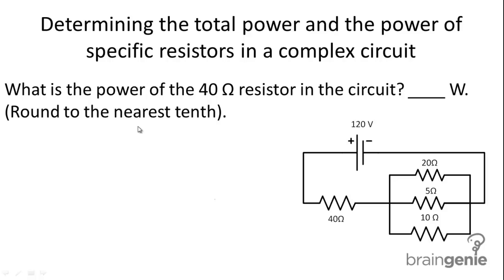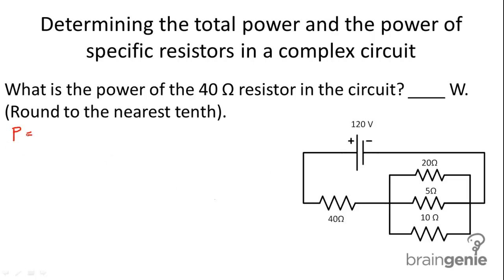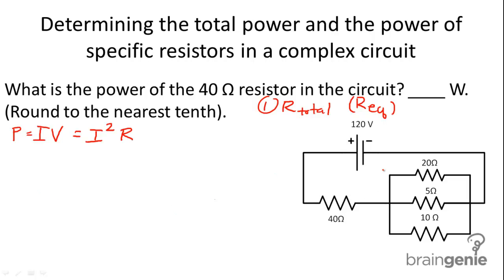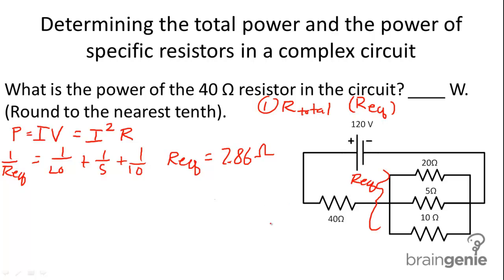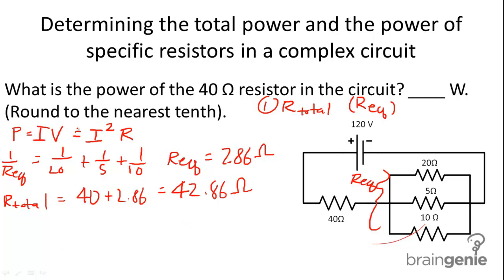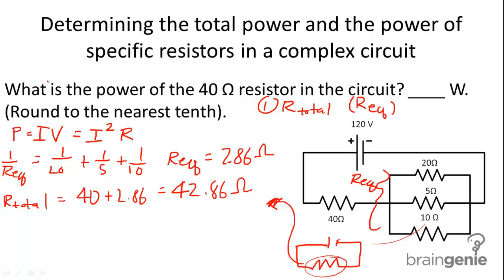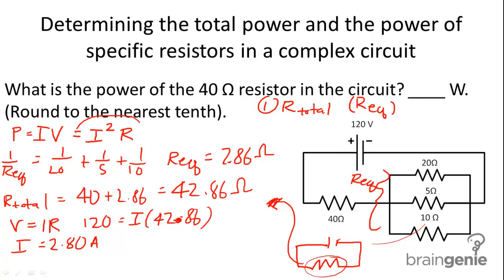Physics 6.2.6.4 Determining total power and power of specific resistors in a complex circuit.